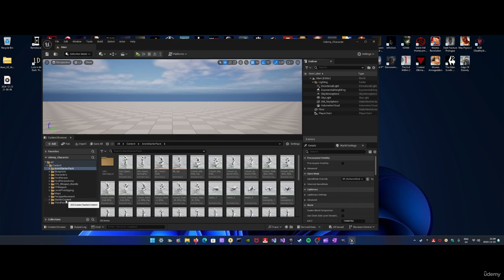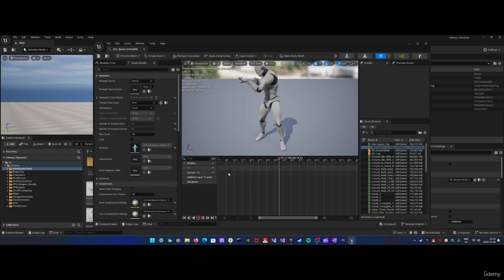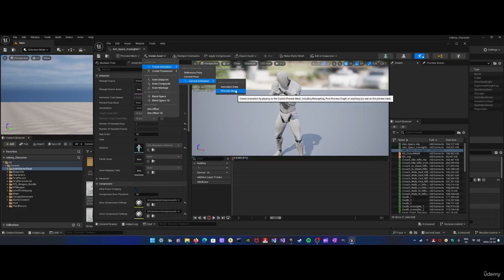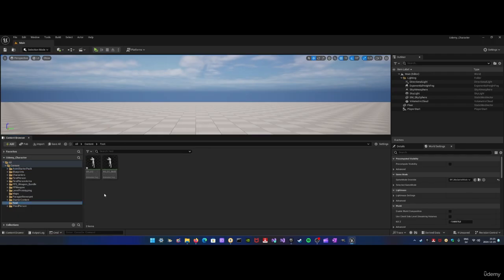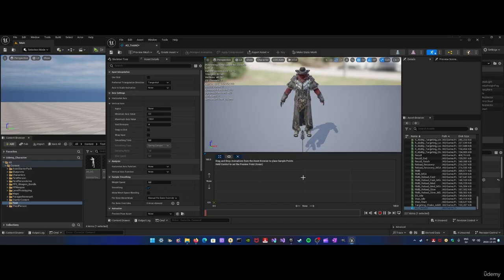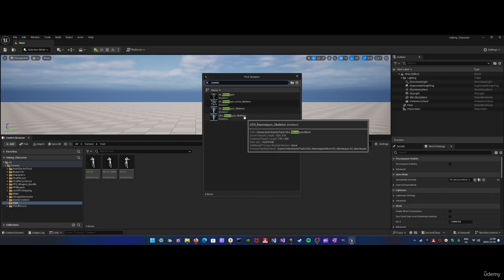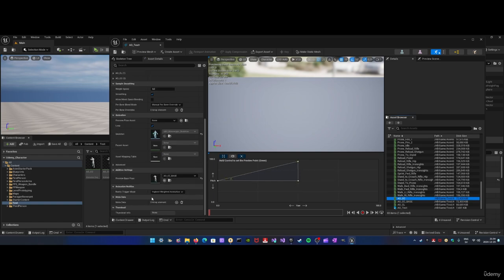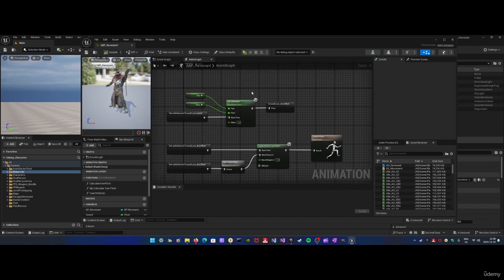29. Revenant Character - Beginner Level (Creating Additive Animations—Aim Offsets)